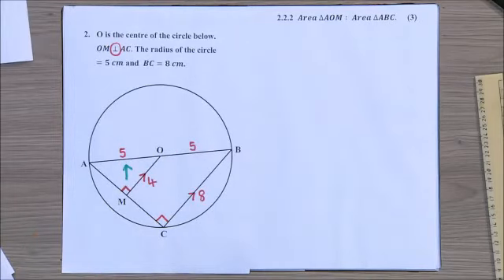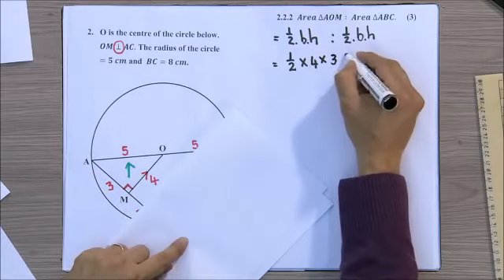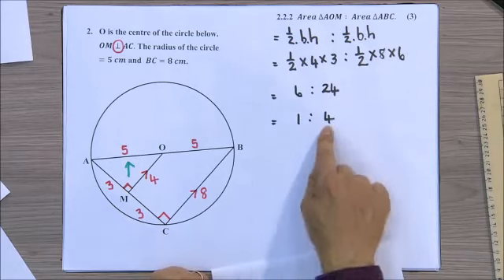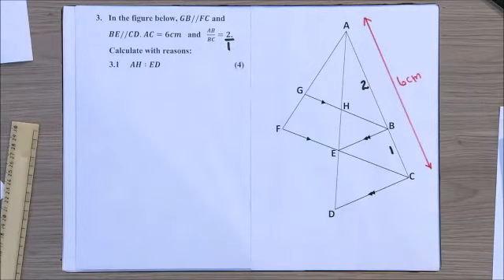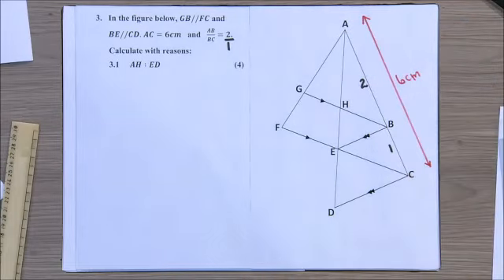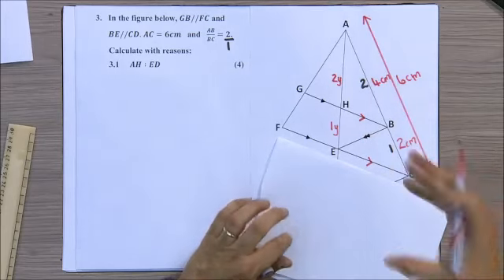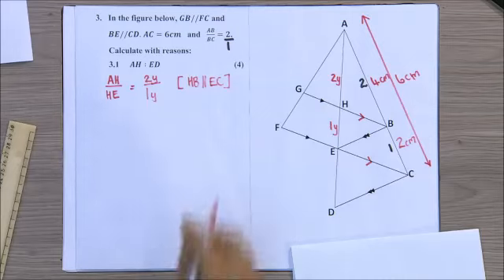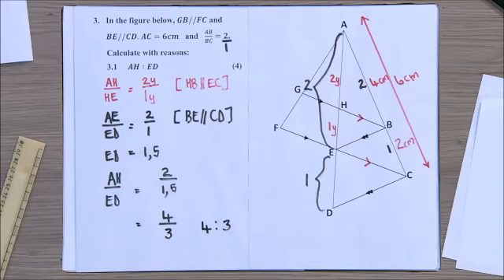Maths Gr12 Theorems 201604